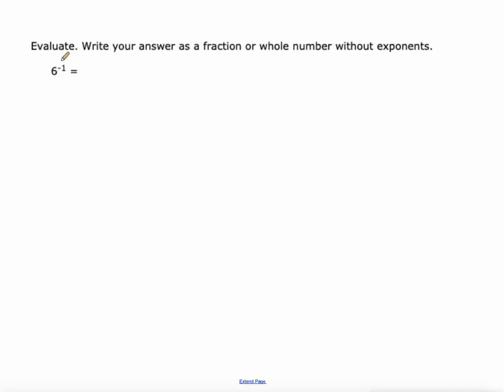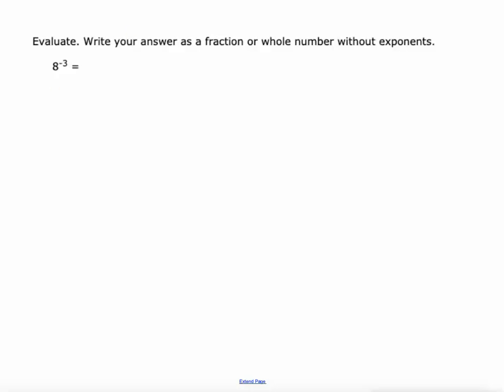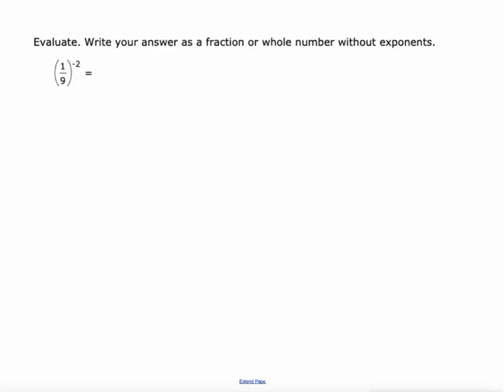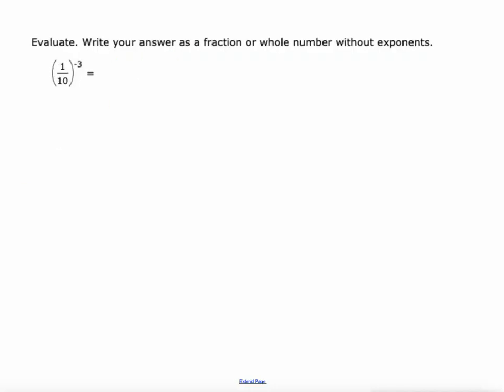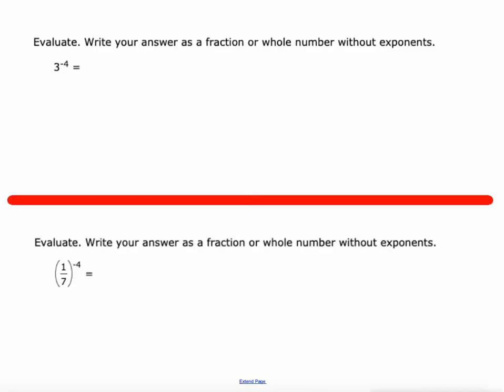IXL F.7 8th Grade Math Evaluate negative exponents (WGS)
Evaluate negative exponents